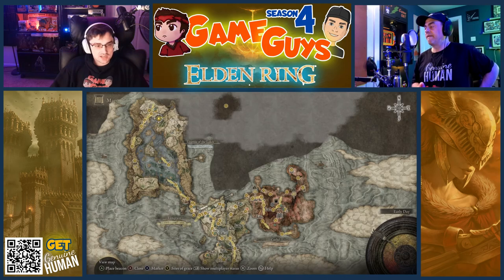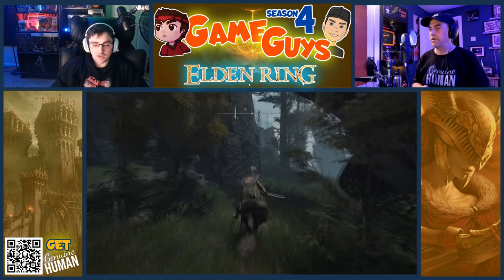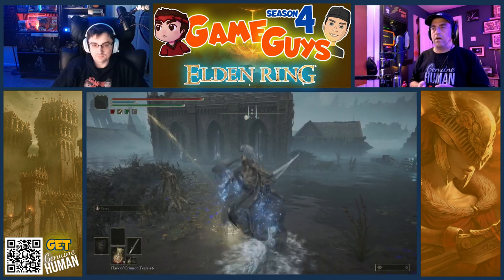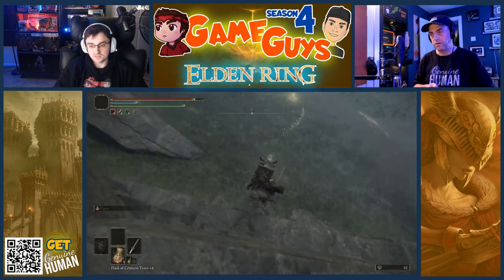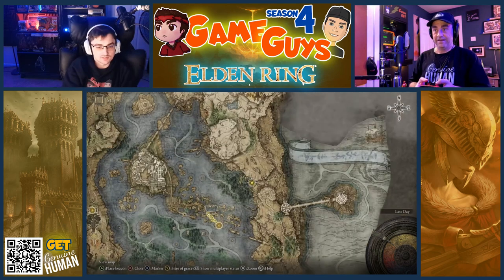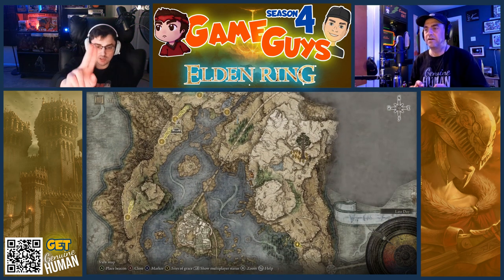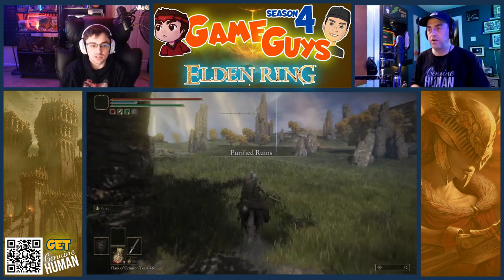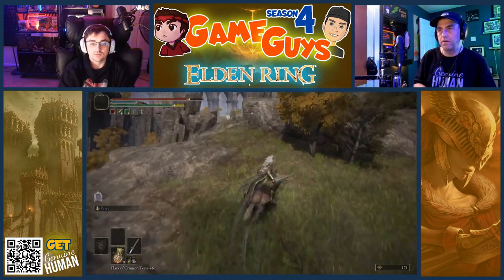TIBIA MARINER!!! | Son Coaches Dad - Elden Ring (28)